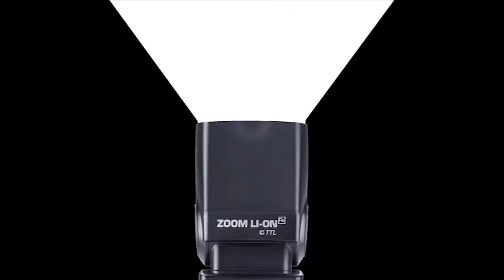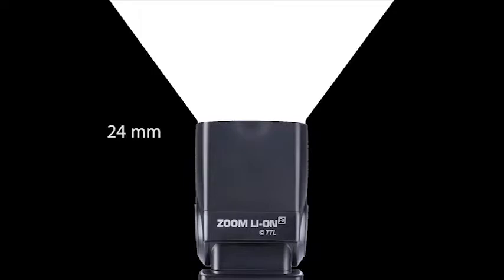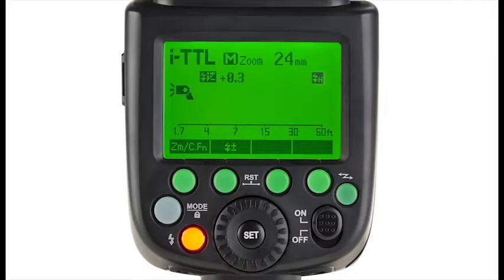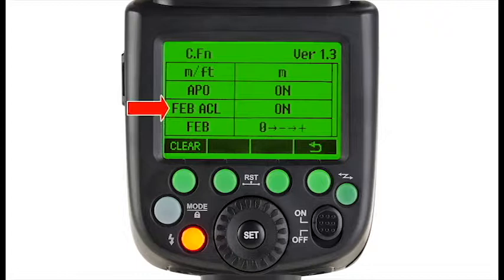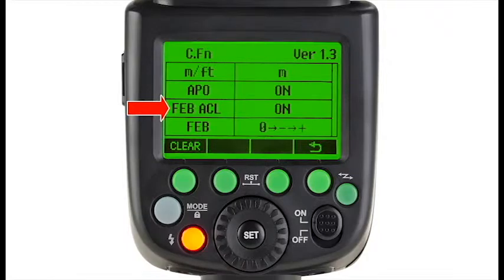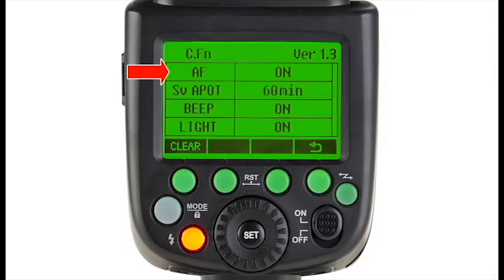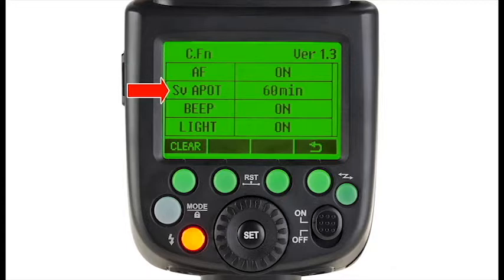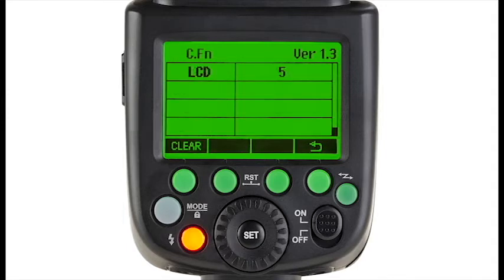05 Other functions on the Flashpoint Zoom, Zoom Lion, or TTL Streaklights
Flashpoint's video guide to using R2 strobes and radios will have you out and shooting in no time, and explain the setup, function, and navigation of these units in an easy to understand VISUAL instruction manual.